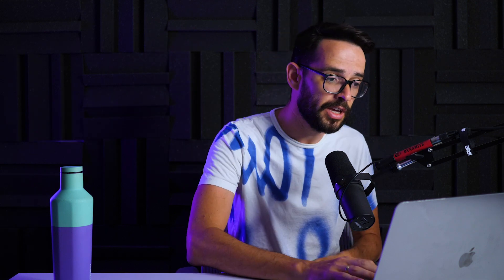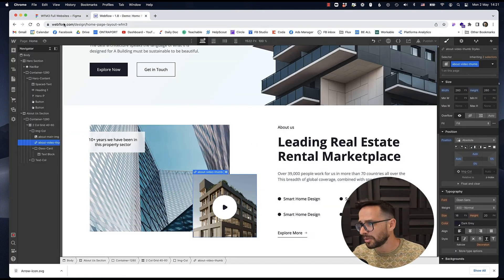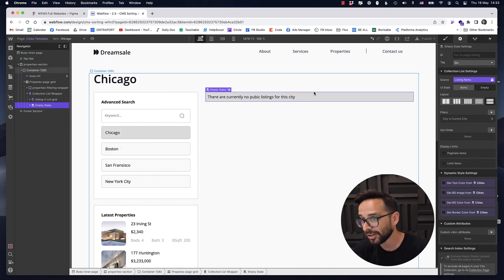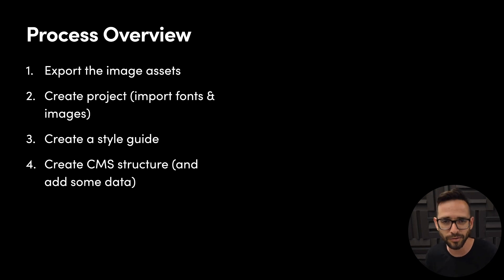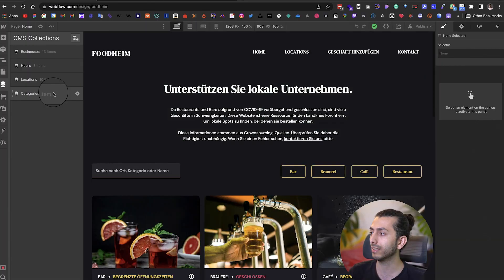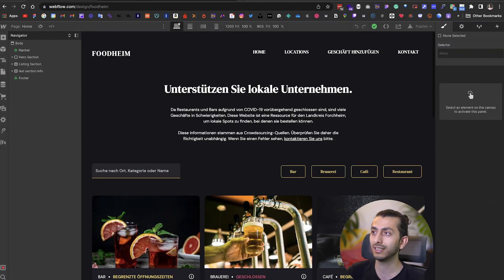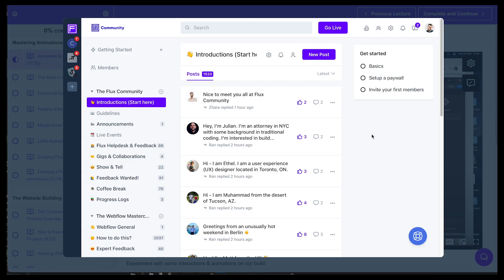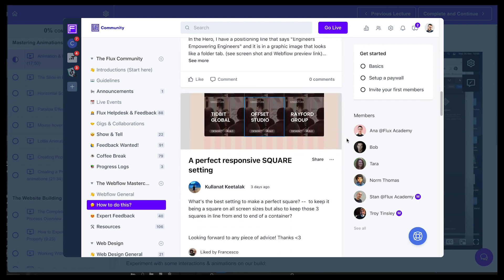NEW COURSE: Webflow Masterclass 3.0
We're excited to launch this new edition with a special $200 OFF until Friday, see all details here:

00:00 - Intro
00:40 - Why new course?
03:17 - Course Projects
04:00 - Curriculum
07:23 - Community & Support